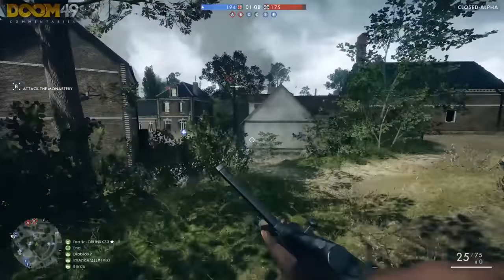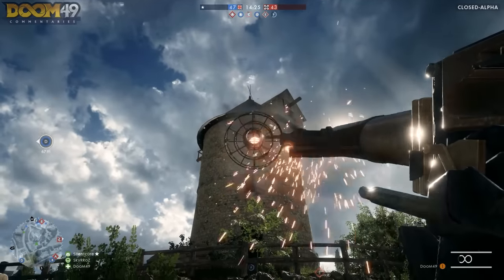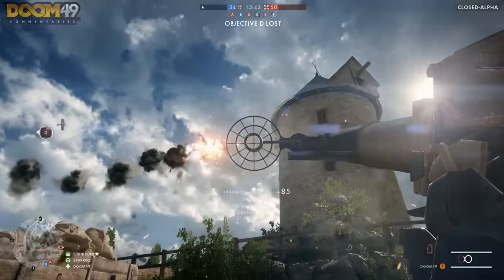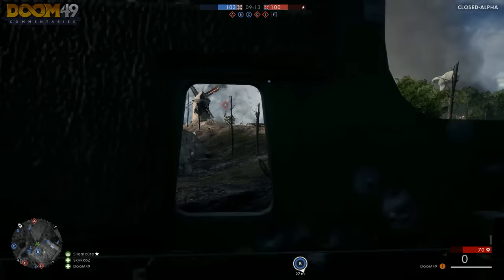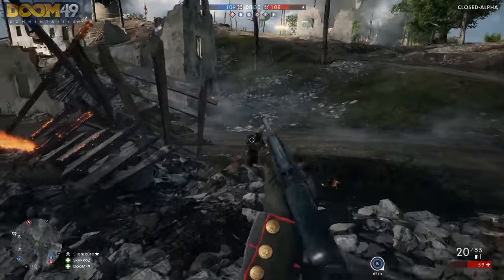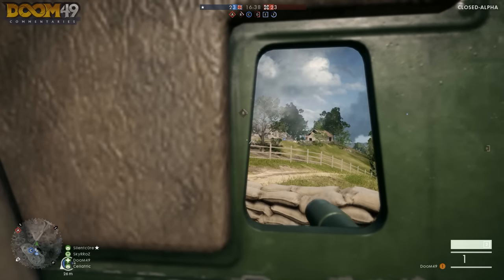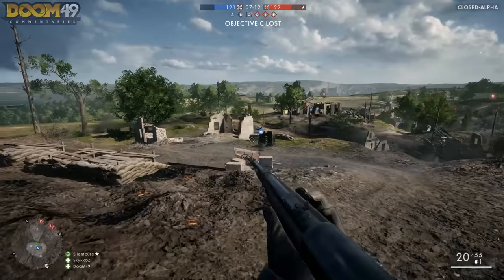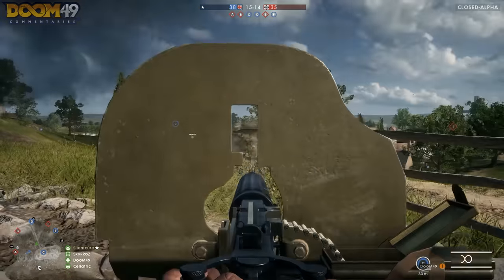BATTLEFIELD 1 DETAILS - BF1 Artillery, Machine Gun, Anti Air - Analysis Tips & Tricks Gameplay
BATTLEFIELD 1 DETAILS - BF1 Artillery, Machine Gun, Anti Air! Interesting facts review & analysis on the stationary weapons in the BF1 multiplayer / singleplayer gameplay and PRO tips and tricks on how to dominate when the final release of battelfield1 comes out! Mythbusting some things with the guns!